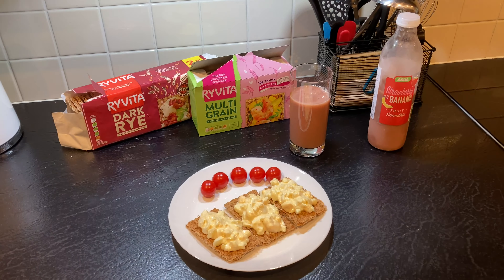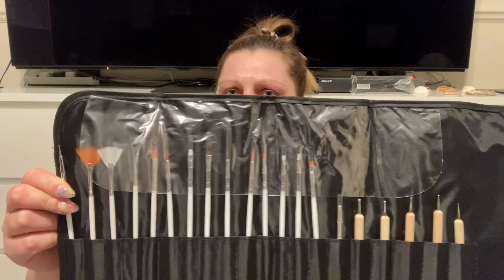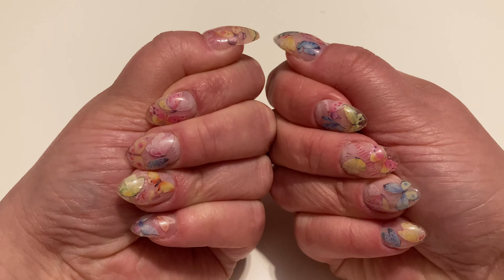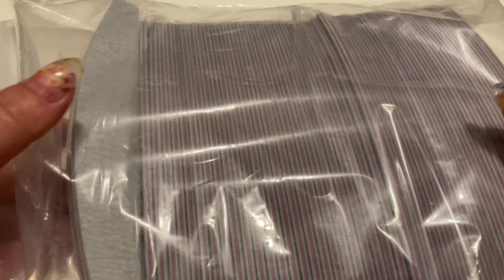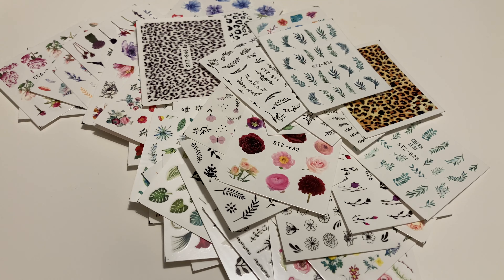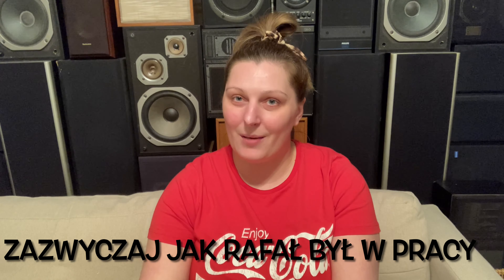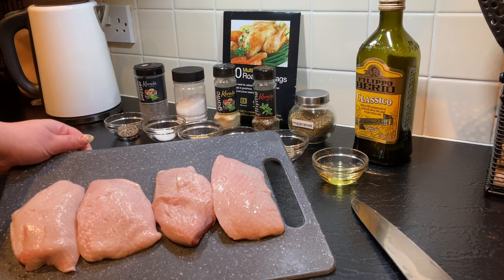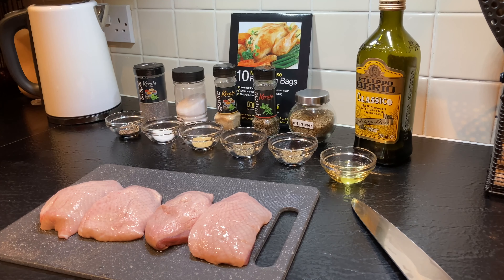Naklejki wodne i nie tylko. Nowe paznokcie. Co powiecie na Q&A? Nowe tło. Pieczone piersi z kaczki.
Dzień dobry.

Dziś przychodzę do was z troszkę chaotycznym filmem. Pokarzę kilka fajnych produktów do paznokci. Uchylę rąbka tajemnicy, czyli zobaczycie fragment naszego projektu którego jeszcze nikt nie widział. Powstaje ściana z głośników/kolumn.
Wpadłam na pewien pomysł, może zechcielibyście Q&A  na moim kanale? Jestem ciekawa co chcielibyście o mnie wiedzieć.
Na koniec jeszcze pyszne pieczone piersi z kaczki. Zostawiam Wam przepis.

PIECZONE PIERSI/FILETY Z KACZKI W PIEKARNIKU
Składniki:
- 4 piersi z kaczki ze skórą
- 1 łyżeczka pieprzu
- 1 łyżeczka soli
- 1 łyżeczka czosnku granulowanego
- 1 łyżeczka tymianku
- 1 łyżeczka majeranku
- 1 łyżeczka rozmarynu
- 3 łyżki oliwy
(potrzebne będzie naczynie żaroodporne oraz torebki lub rękaw do pieczenia)

Sposób przyrządzenia:
Piersi myjemy, osuszamy ręcznikiem papierowym następnie nacinamy skórkę tak aby powstała kratka. Wszystkie przyprawy dodajemy do oliwy i mieszamy. Do woreczka do pieczenia/rękawa wkładamy piersi, dodajemy wymieszane z oliwą przyprawy i dokładnie nacieramy filety, odstawiamy na około 12 godzin do lodówki. Pieczemy 50 minut w 180 stopniach z termoobiegiem najpierw przez 40 minut w woreczku do pieczenia, następnie 10 minut bez woreczka tak aby skórka się delikatnie przepiekła. Ja podałam kaczkę z kapustą czerwoną i pieczonymi ziemniaczkami z dodatkiem tymianku i rozmarynu.

Pozdrawiam serdecznie.